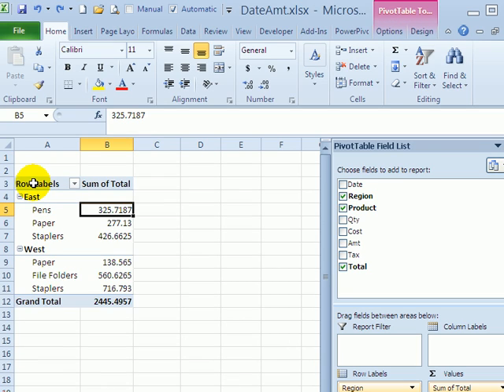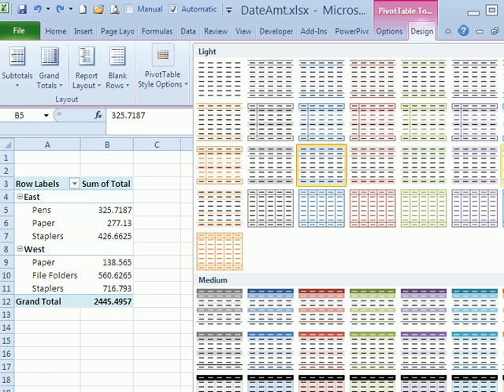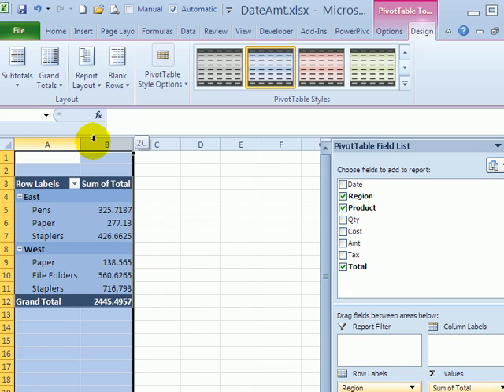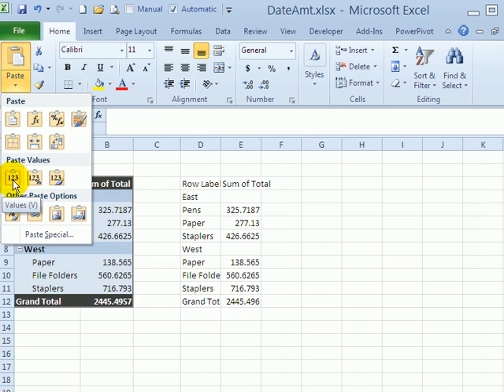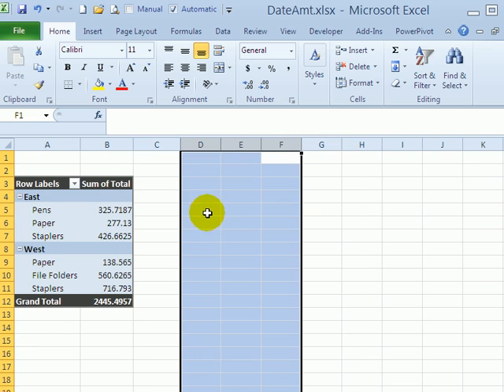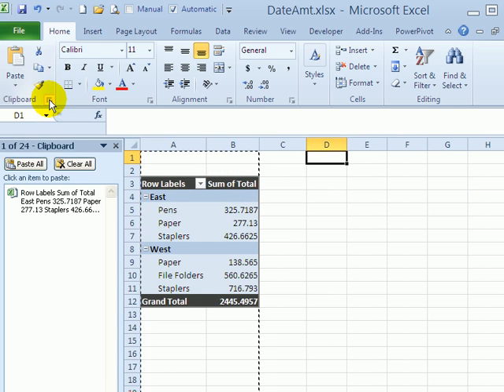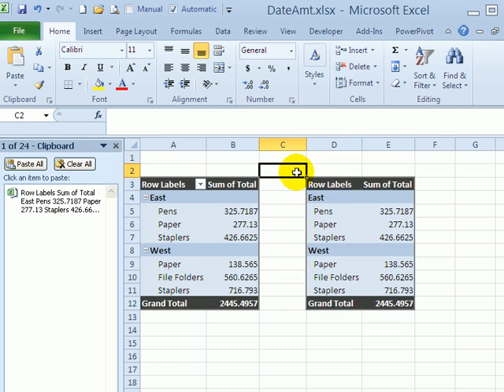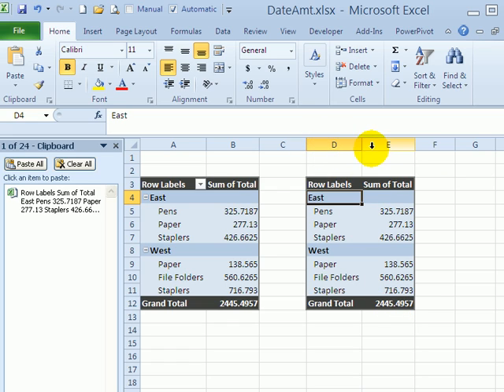Copy Pivot Table Format and Values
Format an Excel pivot table, using the PivotTable Styles palette, and creating your own custom styles. When you try to copy the pivot table formatting and values to another location, the PivotTable Style formatting isn't copied. Use the technique shown in this video to successfully copy the formatting from a pivot table.

VIDEO TRANSCRIPT

When you create a pivot table in Excel, you can change its appearance by using a pivot table style.

So right now, this pivot table has the default style, which is quite plain.

And I'm going to the pivot table tools tab and I'll click design, and there's a menu of pivot table styles.

So I'll select something, maybe something from the dark category.

So this one, the preview shows me has a dark heading and a row at the bottom with some blue in the centre.

So I'll select that.

Now, if I try and copy this pivot table, so I'm just getting the values, but not the underlying data.

So I want to change this just into values instead of a real pivot table.

When I highlight columns A and B, and then copy them,

I'll click at the top of column B and I don't want to paste. I want to just paste the values.

So from this drop down, I'll paste the values.

The other option is this Values and Source Formatting.

When I click that, we can see that I get the values from the pivot table, but not the pivot table style that I applied.

So to delete this, I'll just delete those rows and.

to try a different way of copying and pasting a pivot table so we can get the formatting.

I'll again, select those columns and copy

Click, where I'd like to paste it. But instead of using the paste button here, I'm going to open the clipboard.

So I'll click this dialogue launcher, and here's the clipboard.

And you can see the item that I just copied.

And when I click that,

It will paste the pivot table values and the formatting,

not the column widths, however, I'd have to adjust those manually.

But when I click here, you can see the pivot table field list appears. So is a pivot table.

When I click here, there's no pivot table field list.

We have all the values and the formatting, but it's not a pivot table anymore.

So none of my underlying source data would be disclosed,

if I copied this now and sent it to someone.